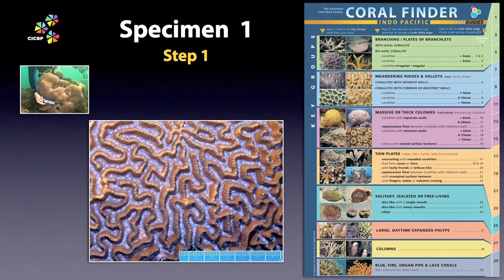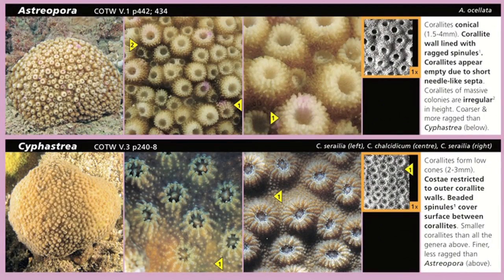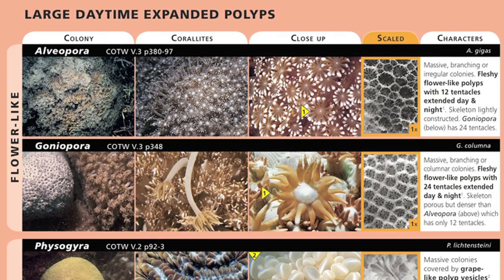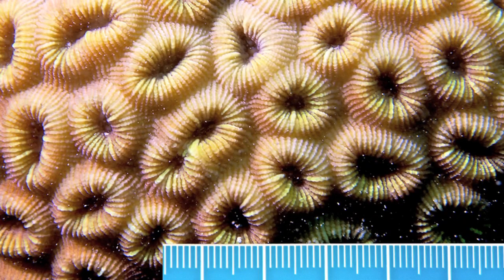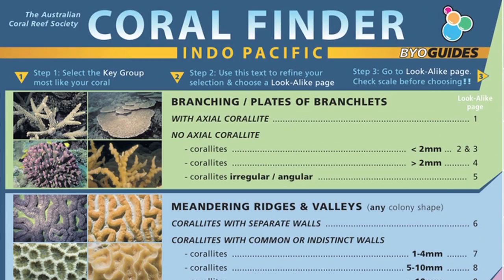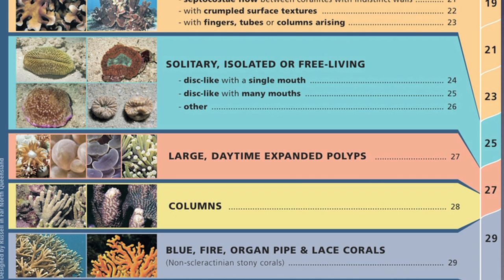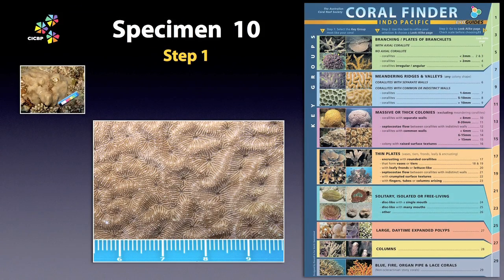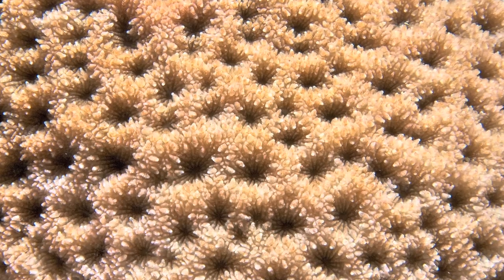Coral Finder Toolkit Revision Movie 2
This is the second of three revision / self testing movies in the Coral FInder Toolkit. Watch the slideshow and test yourself using a copy of the Coral FInder. These coral identification training movies are an output of the Coral Identification Capacity Building Program and are free to view and use but must not be resold.